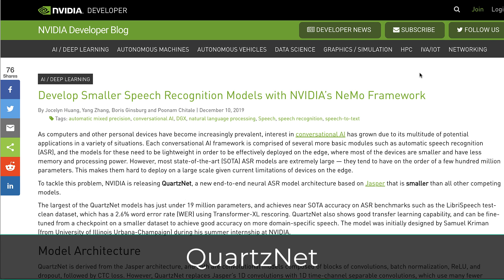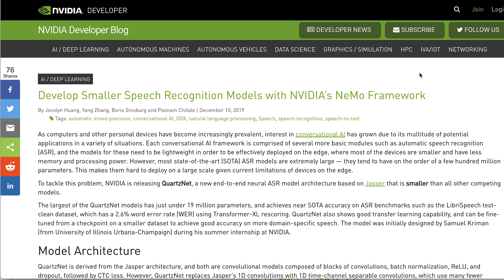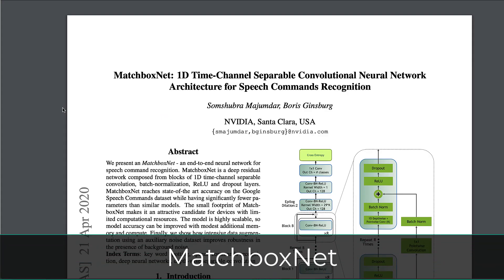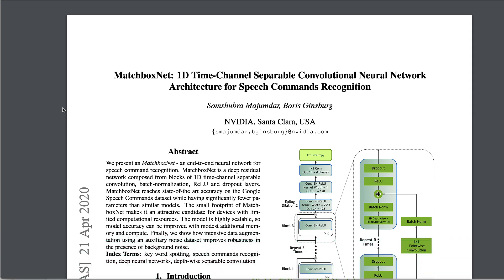New Speech Recognition & Synthesis Technology Update, Summer 2020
In this video, I review some new NVIDIA technologies around the areas of natural language understanding, speech recognition, and synthesis.  Let me know if there are any of these technologies that you would like to see further video coverage.  Technologies discussed: